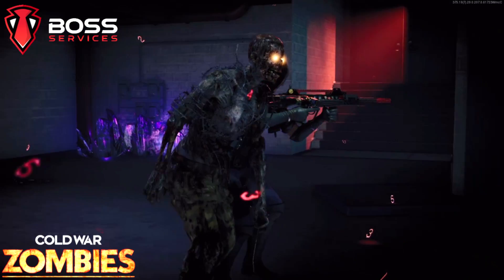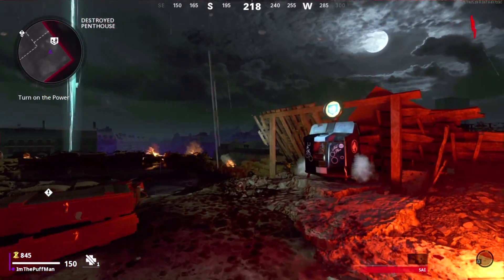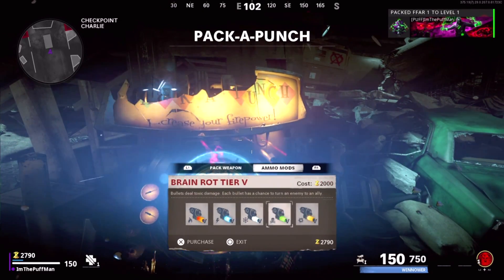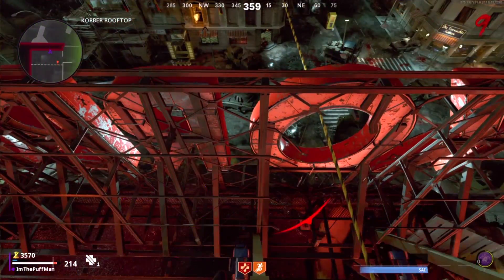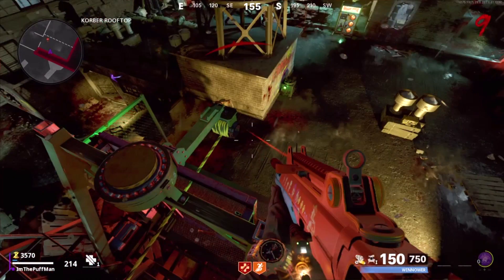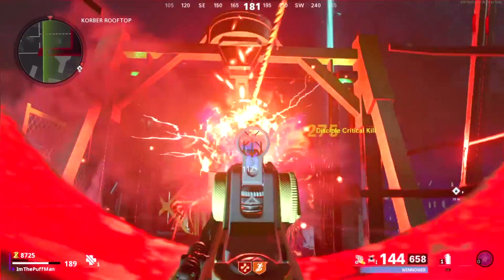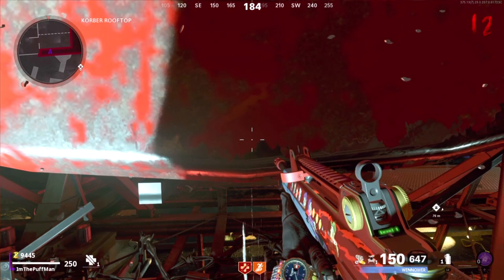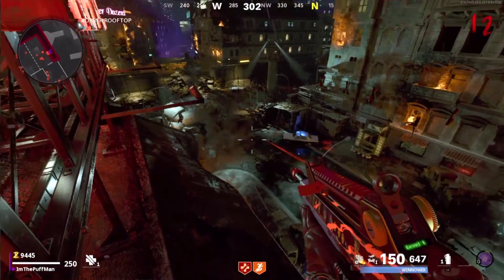*EPIC* COLD WAR ZOMBIES EASY SOLO CAMO/XP GLITCH! AFTER PATCH!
All Cold War Zombie Glitches, New Cold War Zombie Glitches
Mauer Der Toten Glitch, Mauer Der Toten Unlimited Ammo Glitch,
Mauer Der Toten power, Mauer der toten packapunch, mauer der toten gltiches, Dark Aether Camo Glitch After Patch 1.23, Camo Glitches,
Cold War Onslaught Glitches, Best Working Cold War Zombie Glitches After Patch 1.23, Die Maschine Glitches, Solo Die Machine Glitch,
Cold War Godmode Glitch, Cold war AFk glitch, Cold War Unlimited Toxic Growth, Cold War No Target GodMode Glitch, Outbreak godmode,